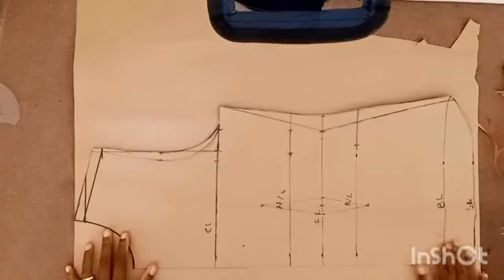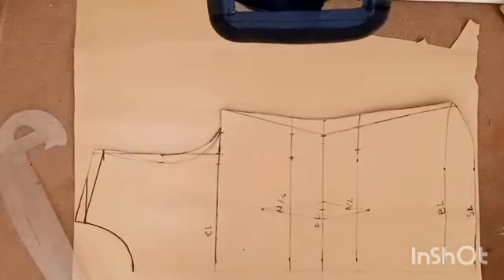How to Draft a Basic Bodice Pattern (Easy and simplest method)msfashion